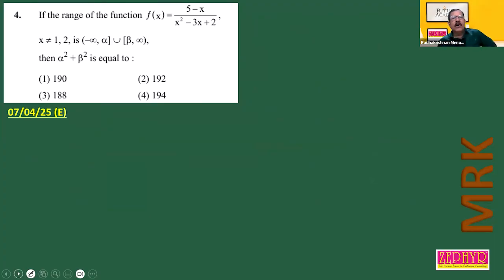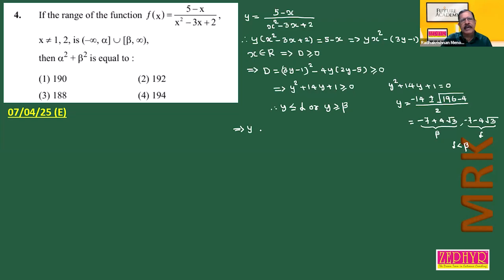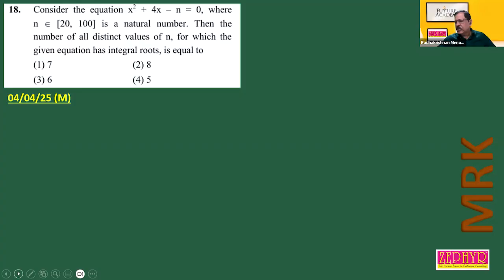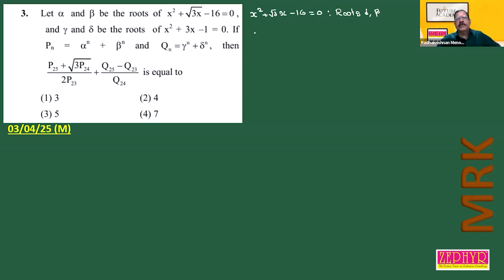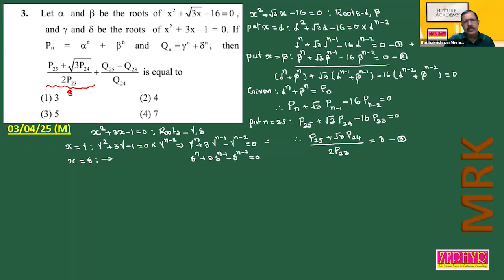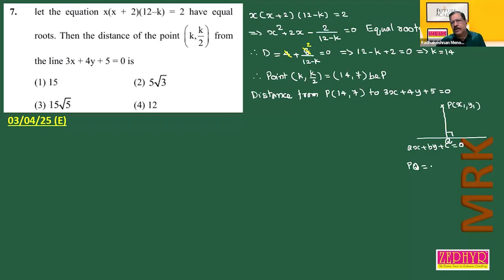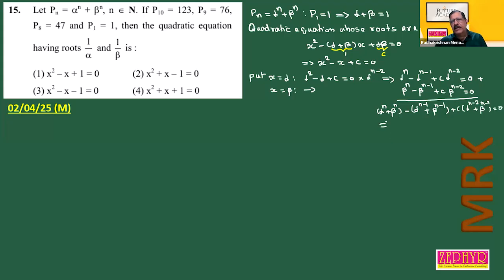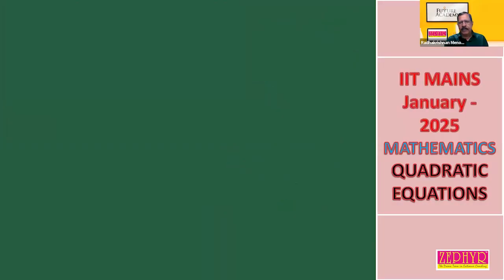THARANG CLASS 22-11-2025